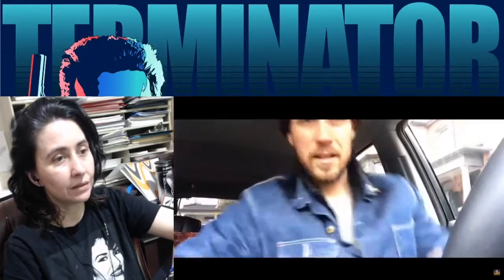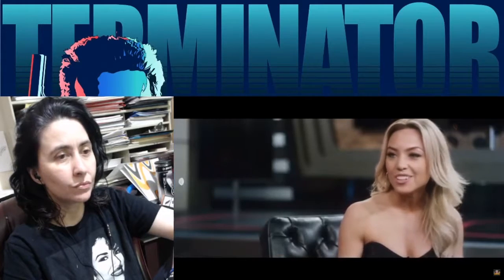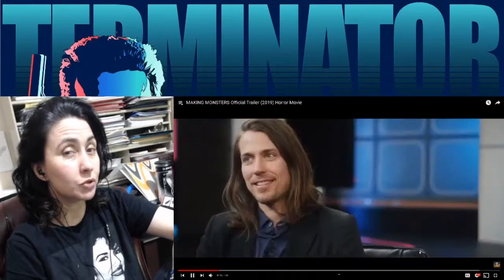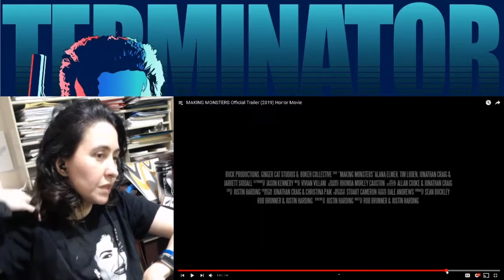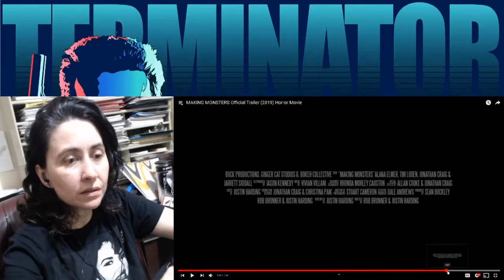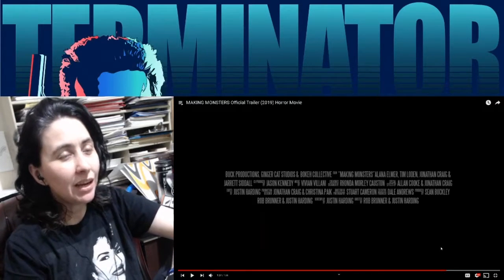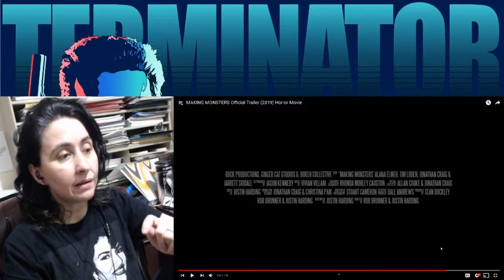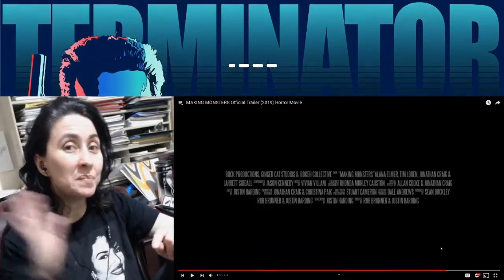Making Monsters Trailer | REACTION | Cyn's Corner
Cyn's Corner has a Discord server now! If you would like to join, here is the